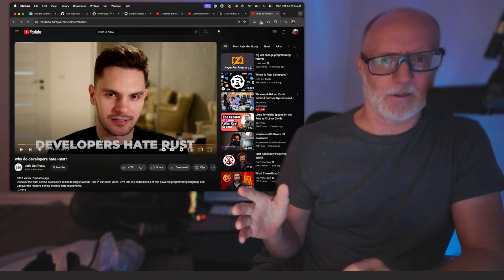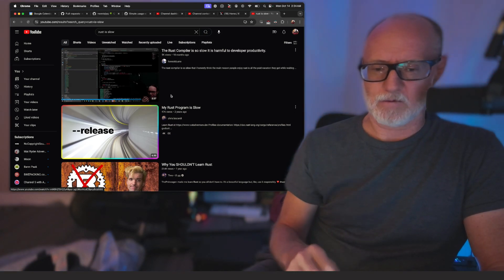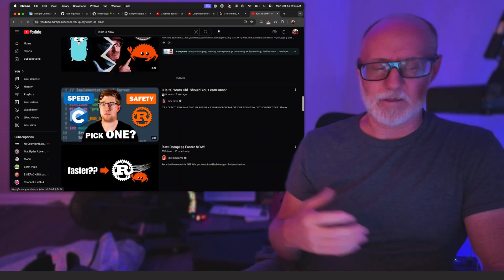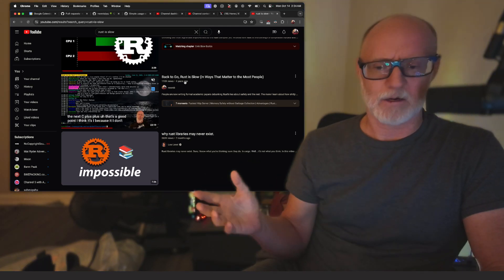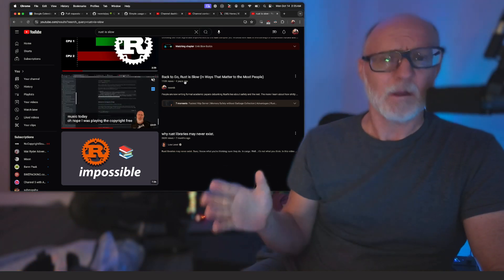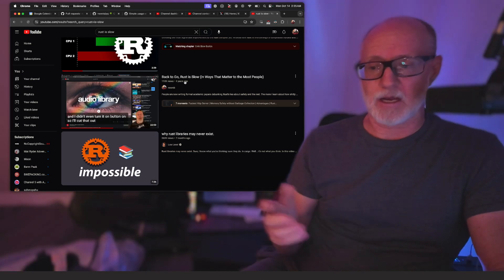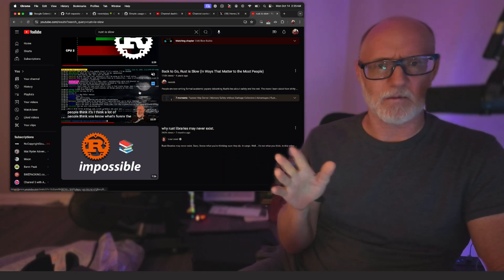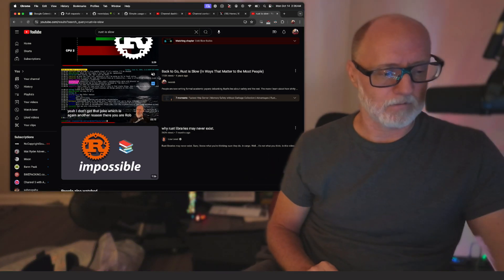💢 FOUR YEARS AGO I was right about Rust